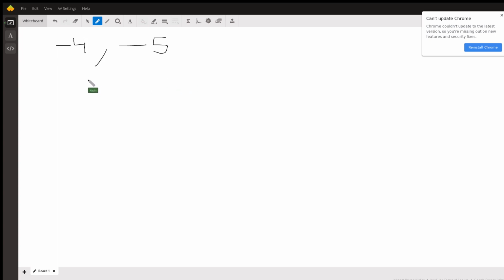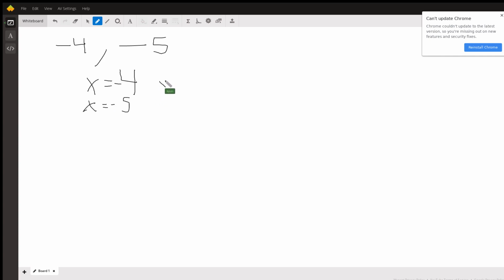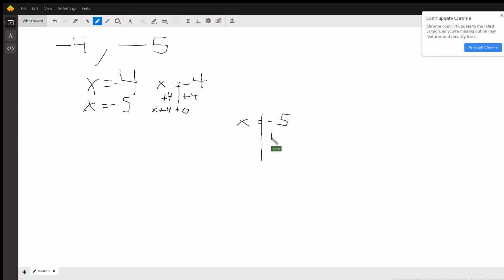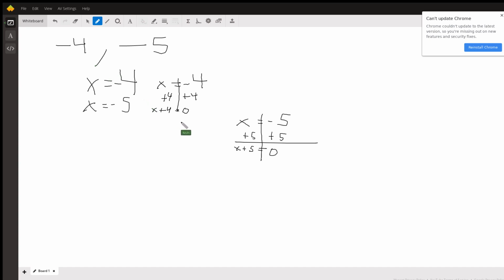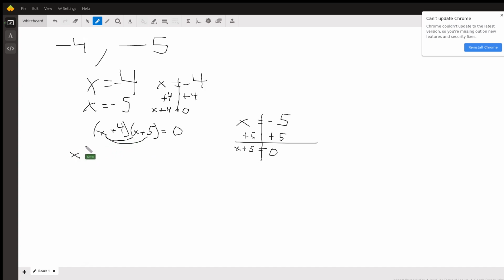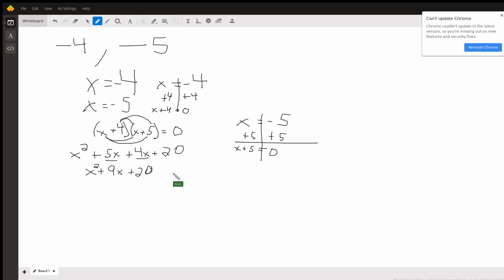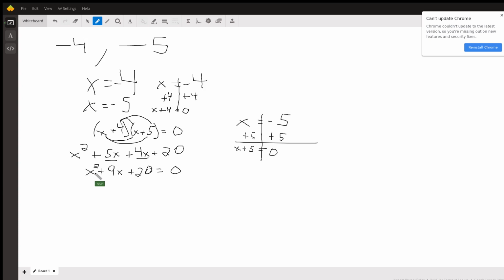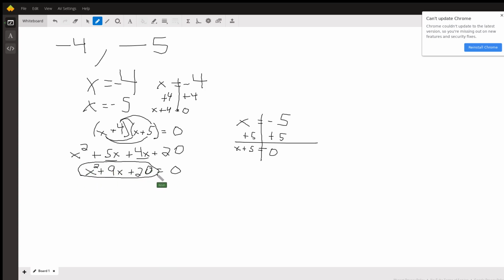We found an equation with the roots of -4 and -5. Thanks for watching!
Question: write the quadratic equation whose roots are -5 and -4, and whose leading coefficient is 1. (Use the letter x to represent the variable)
write the answer in _= 0

Answered By:

Kevin K.
Past Algebra Teacher and Mathnasium Owner - Prealgebra to Precalculus